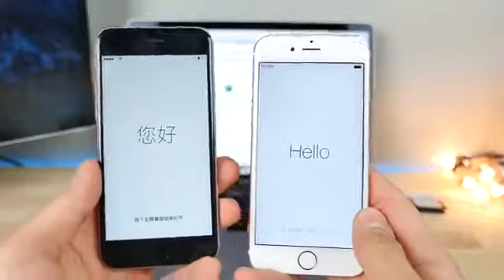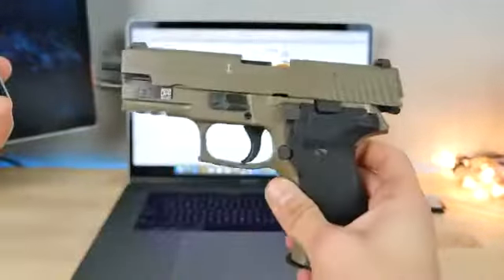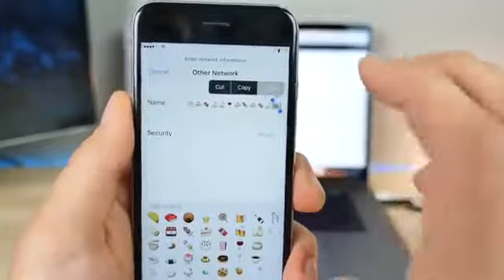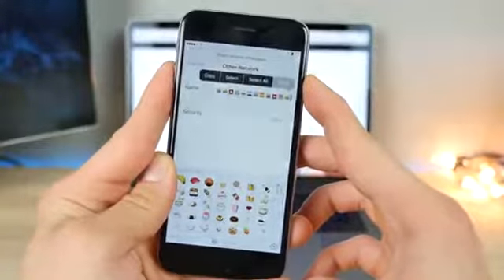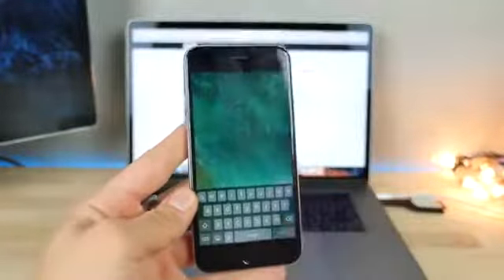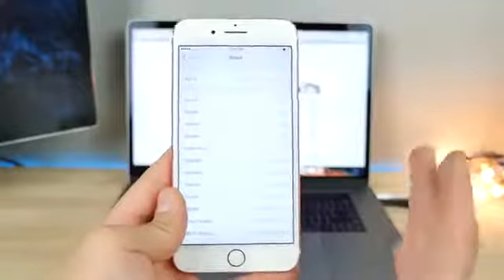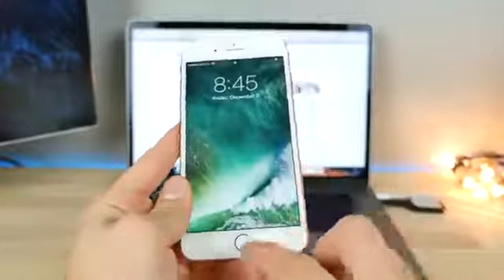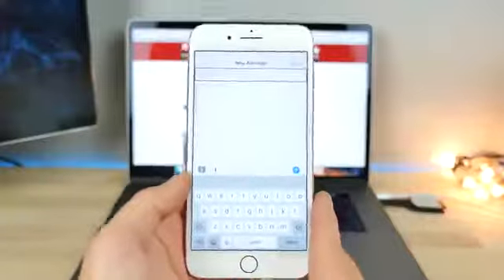SUPPRIMER ICLOUD METHODE 2017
New methode 2017 for unlock icloud & remove icloud

icloud unlock 2015 free, icloud unlock iphone u free, icloud free unlock 7, السلام عليكم ورحمة الله وبركاته لدي استفسار حول تخطي حماية ايكلود هل هناك طريقة لل ايفون 5 iCloud Free UnLock icloud unlock iphone 5 free
how to unlock iphone icloud
Free iCloud Unlock Bypass / iPhone / iPad iCloud Unlocker Tool
Now you can remove iCloud lock on Iphone and Ipad
How to Bypass iCloud Activation Lock in iOS 9 for iPhone and iPad
Real Activation Apple Disable iOS 9.3.2 Remove iCloud Lock iOS 9.4
Bypass iCloud Activation Lock & Remove iCloud Account from iPhone
New method Bypass iCloud Activation Lock
How to unlock iPad when its linked to someone else's Apple account
iCloud Activation + Network Unlocking For All Apple iDevices
how to bypass icloud lock on iphone 4 free
how to bypass icloud lock on iphone 5
how to bypass icloud lock on iphone 6
iphone icloud hack
unlock ipad icloud activation lock
icloud unlock tool
how to unlock icloud locked iphone 6
Unlock iCloud Lock Permanently via IMEI Code on iPhone
How to Unlock iCloud lock 100% iPhone
How to unlock your iPhone iCloud account
How To Unlock - ICLOUD ACCOUNT
Unlock iCloud activation lock for your iPhone / iPad | iPhone IMEI
Bypass iCloud Lock iPhone 5s, 5c, 5 - Remove iCloud Lock
Free Unlock iCloud - iCloud Unlock/Bypass/Remove for iPhone 6 Plus
How to: iCloud Unlock iPhone 4, 4s, 5, 5c, 5s, 6, 6+, 6s
icloud unlock iphone 4s
unlock iphone icloud locked
icloud unlock iphone 4s free
icloud unlock iphone 5 software
how to unlock icloud on iphone 5
unlock iphone 5s icloud lock
is it possible to unlock icloud lock
unlock any icloud
iphone 5
new iphone
iphone 1
apple iphone
iphone 3
iphones for sale
cheap iphones
unlock iphone
free iphone
apple phone
i phone
refurbished iphone
apple iphone 5s
iphone camera
iphone 5 price
iphone accessories
i phone 5
iphone price
used iphones
iphone unlock
iphone deals
how to unlock iphone 6 plus icloud locked
how to unlock ios 7 icloud lock
how to unlock iphone locked with icloud account
how to unlock iphone 5s icloud locked 2015
how to unlock iphone if icloud locked
how to unlock iphone 4 icloud locked free
how to unlock an iphone icloud locked
how to unlock iphone 5 icloud activation lock
how to unlock an iphone icloud lock
how to unlock a icloud locked iphone 4
how to unlock a icloud locked iphone 5c
how to unlock a icloud locked iphone 6 plus
how to unlock iphone 5 icloud activation lock free
how to unlock an iphone that has been locked with icloud